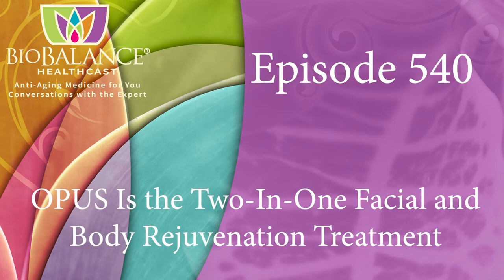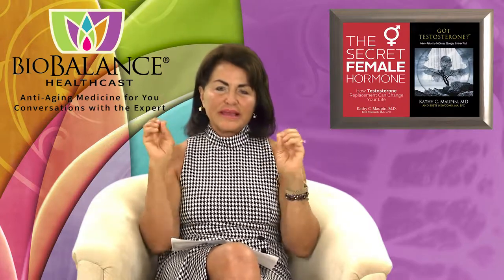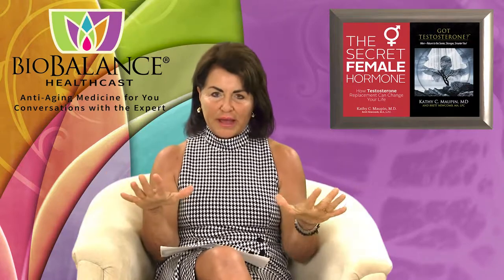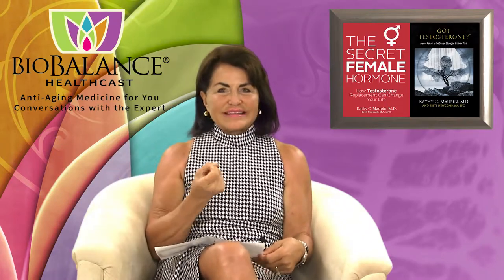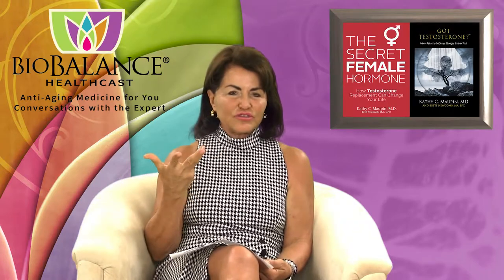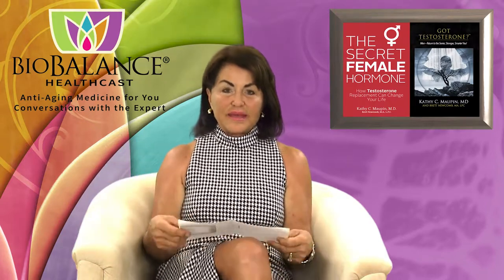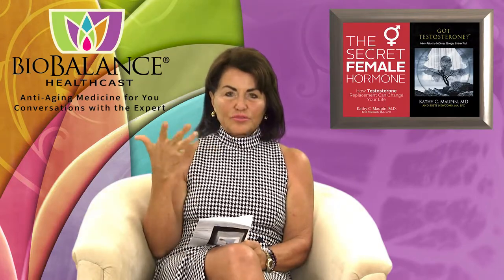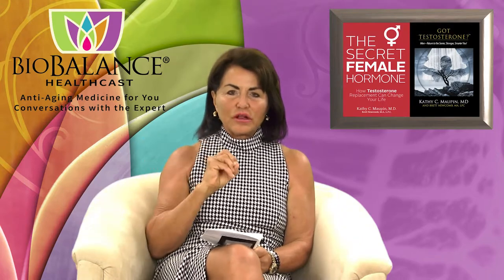OPUS Is the Two-In-One Facial and Body Rejuvenation Treatment That is REALLY new!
I am always looking for EFFECTIVE and TRULY DIFFERENT skin care techniques and machines that can offer a better and improved way to make my patients skin beautiful!  Last October I attended a conference put on by the largest laser company in the world, Alma Laser, and discovered just such a device!

The OPUS RF+ Pixel machine!  This one machine can do the job of several other lasers and RF machines in our office, yet it is one treatment, which makes it superior in terms of efficiency, and cost.  One Opus treatment takes the place of a Radio-Frequency treatment to tighten skin, plus a laser Pixel machine for retexturizing and lifting skin, plus the Skin Pen, which injects serums into the skin to promote the production of collagen that smooths the skin and minimizes wrinkles. Therefore, the OPUS treatment delivers the following benefits:

1. Retexturizing skin making it smoother
2. Tightening skin
3. Delivering Hyaluronic acid and other serums to stimulate the production of collagen
4. Lifting skin around the eyes and mouth
5. Minimizing the small wrinkles around the skin

When I looked at the OPUS machine and the hefty price that Alma laser attached to it I had to decide whether it would provide real, quality changes in the skin of the face and body for my patients.  I watched many treatments of the attendees at the conference to see what it really did, and even though may improvements take weeks and months, I looked for several things:

1. Pain level
2. Time for the procedure
3. Esthetic outcomes immediately
4. Plumpness of the skin after the treatment
5. Downtime

The 2 biggest problems with most esthetic procedures are that they create a lot of pain and there is extensive downtime that will prevent my patients from going to work.  Knowing these drawbacks to most treatments available, some of which we offer, I was able to decide right there at the conference, because after the 20 minutes of lidocaine gel on the face, there was no pain and there was definitely NO DOWNTIME!  This was a miracle to me!

When I describe esthetic treatments to my patients, how they work, what to expect and what problems each of them takes care of, I get to downtime and most people say, “I don’t have time to stay home from work or stay in the house and not go to dinner etc. Forget it!”.  OPUS takes care of this problem. There is a little redness like you went out in the sun for an hour and then no evidence that you had an esthetic treatment.

The Opus machine uses a wheel of tiny spikes that contact the skin and make a tiny hole (a pixel) as it crosses your skin in three directions.  The holes can be made larger if your skin is thick and we need to “inject” collagen, episomes or other serums.  The sizes of the pixels are variable.  Each hole stimulates skin repair and act as injection sites for serum. These holes heal and pull skin together, stimulate collagen production, lift and smooth the skin in one treatment.
There is a second tool for above and around the eyes to lift the lids as well as to tighten the upper lip.

Like any other treatment, Opus requires 3 or more treatments a month or two apart to be fully effective.  That would be 3 total treatments instead of 9 treatments of various treatments.
I love efficiency!  I also love adaptability.  OPUS also can treat problems we have no other treatment for such as stretch marks and crepe skin.  It can be used on the body as well as the face neck and chest.

Opus outcomes are just as good as the outcomes from laser Plus RF machines…but you pay for one treatment instead of three which also takes less time out of your schedule and no downtime!

When considering your options please consider this cutting-edge therapy, OPUS by Alma Laser!